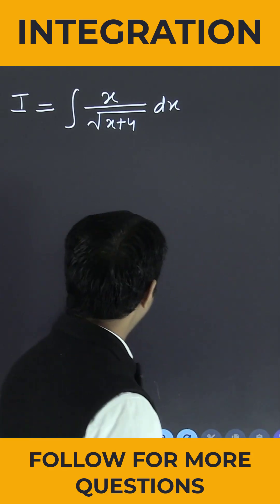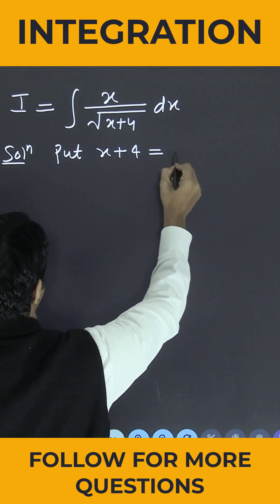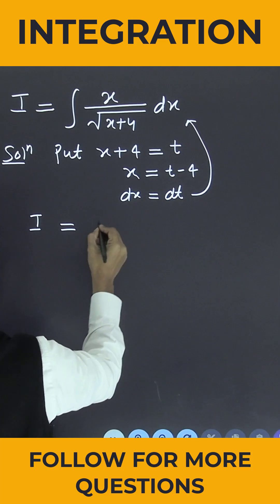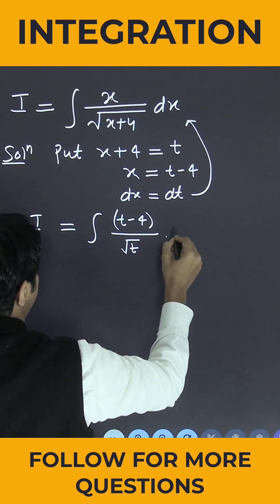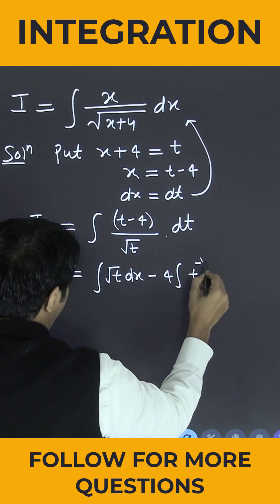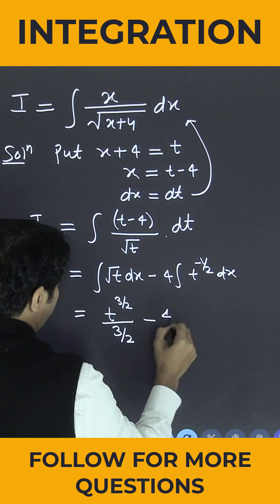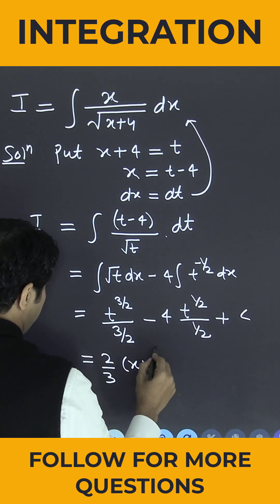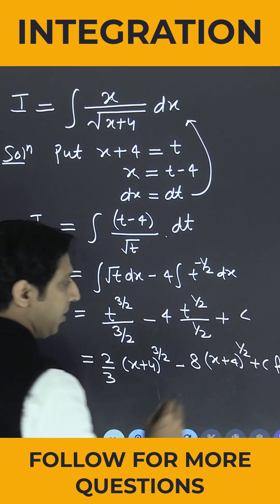INTEGRATION QUESTION | CLASS 12 MATHS | CBSE BOARDS | STATE BOARDS